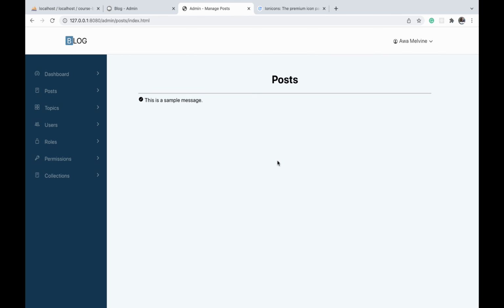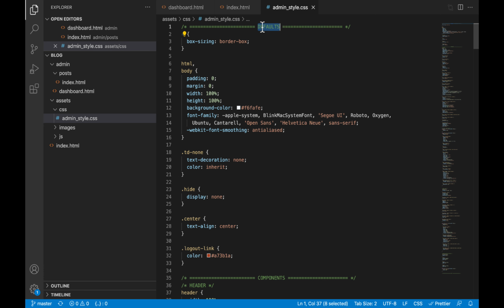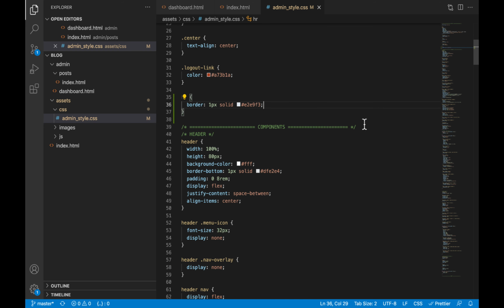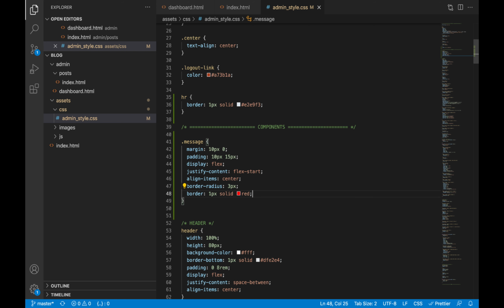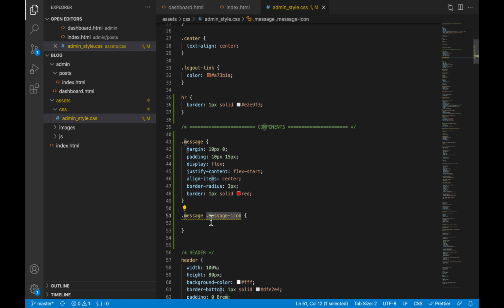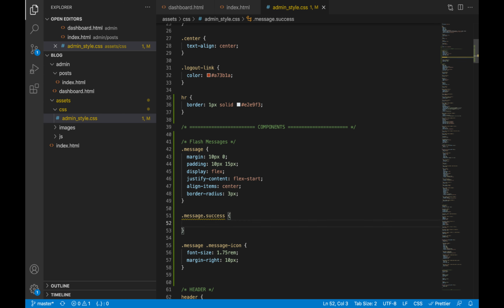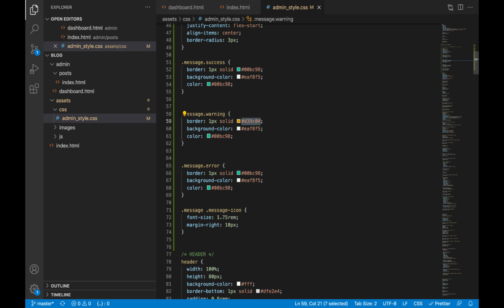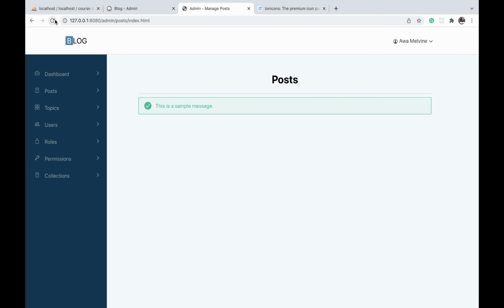Design a Professional Blog: Style flash messages 17